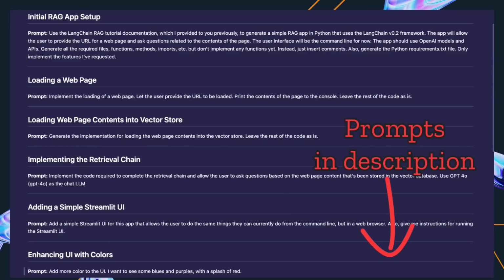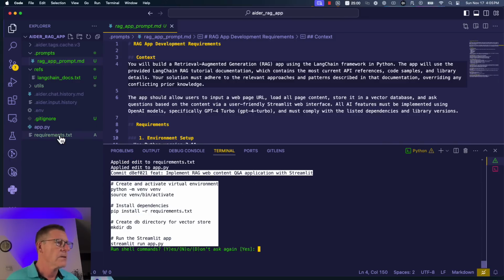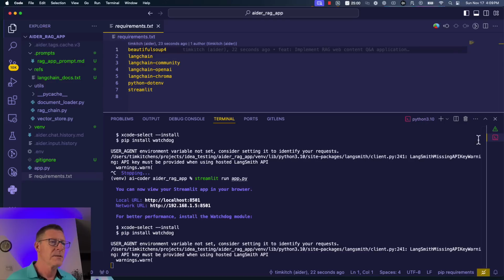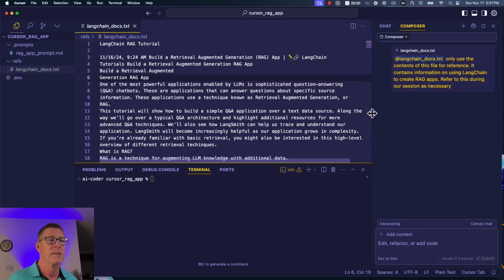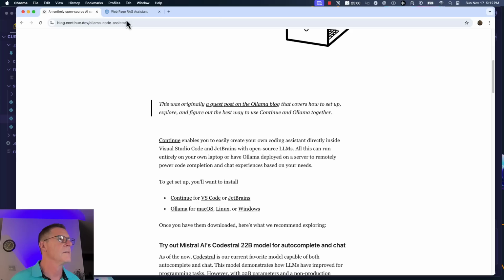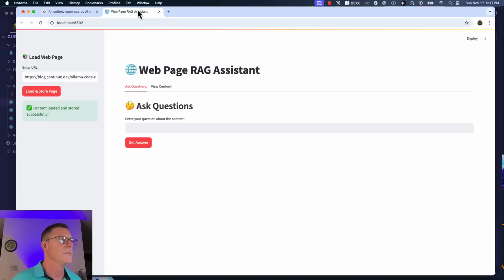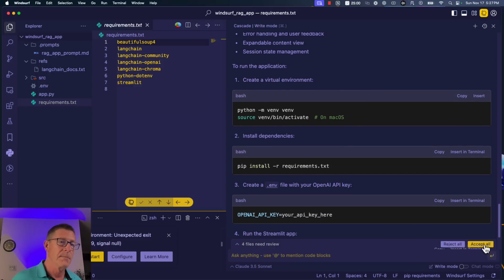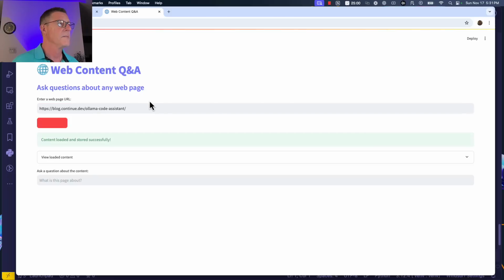Aider, Cursor, Windsurf: Build Apps with a SINGLE prompt, NO coding!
In this tutorial, we’re testing three top AI coding assistants—Aider, Cursor, and Windsurf—in a one-prompt challenge. Using just a single, detailed prompt, we’ll build the same app with each tool to see how they compare in performance, accuracy, and adaptability.

This video highlights the rapid advancements in AI coding tools, showcasing how they make app development faster, easier, and IN SOME CASES entirely code-free. Whether you’re a seasoned developer or new to AI coding, this tutorial offers valuable insights into the power of these tools and their evolving potential.

In This Video:
• Single-Prompt Challenge: Building the same app with Aider, Cursor, and Windsurf
• Tool Comparisons: Evaluating performance, debugging, and output quality
• AI Coding in Action: Real-time problem-solving and improvements with each assistant
• What We Learned: Key takeaways from testing all three tools

By the end, you’ll gain a clear understanding of each tool’s strengths and how AI coding assistants are transforming software development workflows.

Connect with other AI-powered developers, discuss advanced techniques, and access exclusive learning resources. Join now while membership is free!

Chapters:
00:00 What we’ll build and how
02:01 Let’s build the app with Aider
10:46 Let’s build the app with Cursor
19:57 Let’s build the app with Windsurf
26:54 So, what did we learn?